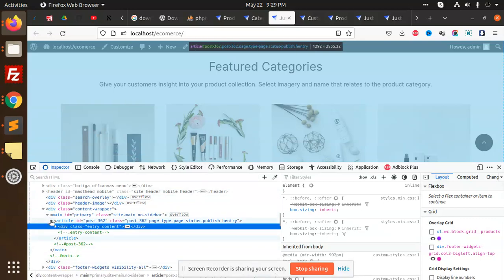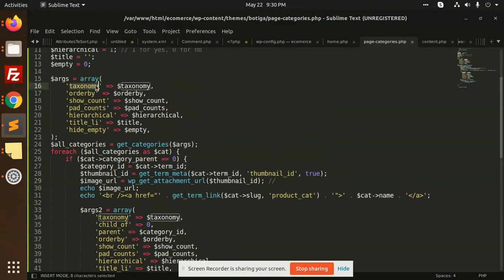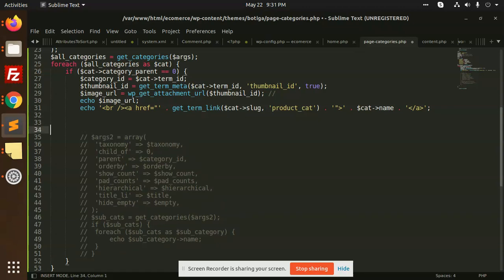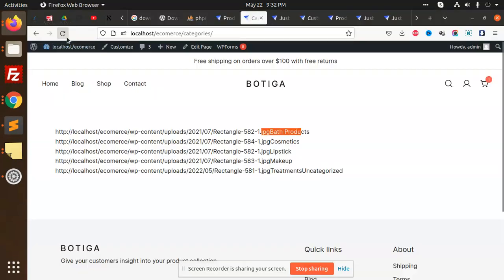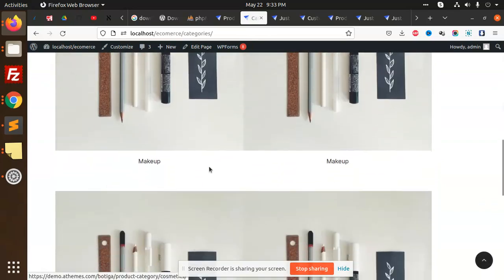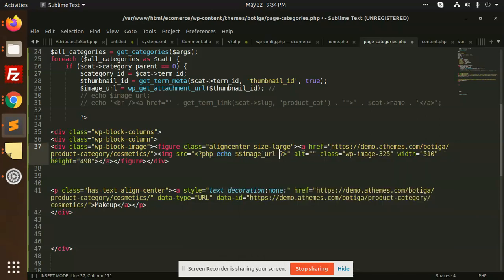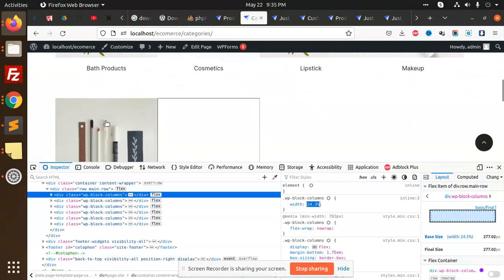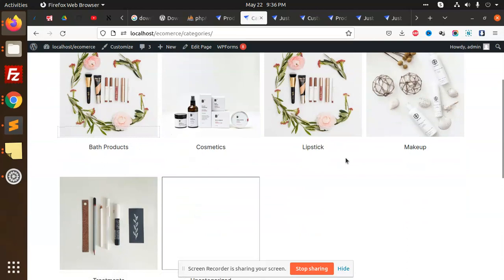Get all product categories in WooCommerce | How to Display Categories in WooCommerce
Get all product categories in WooCommerce
WooCommerce: How To Display Categories on Any Page
Display WooCommerce Categories, Subcategories
WooCommerce: List All Categories